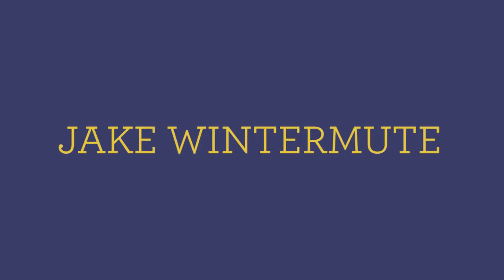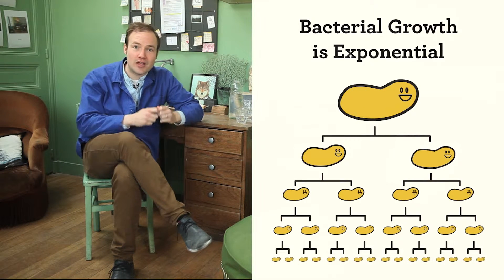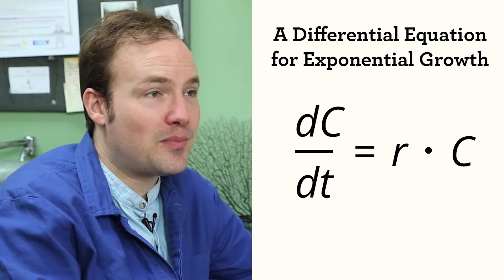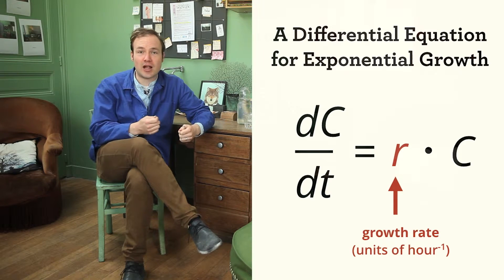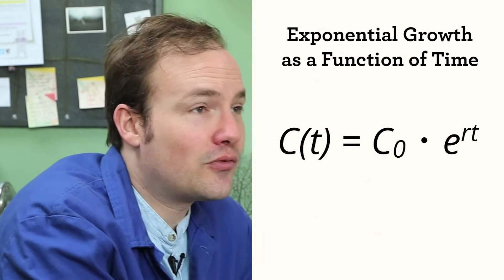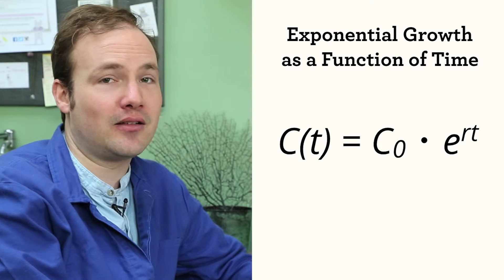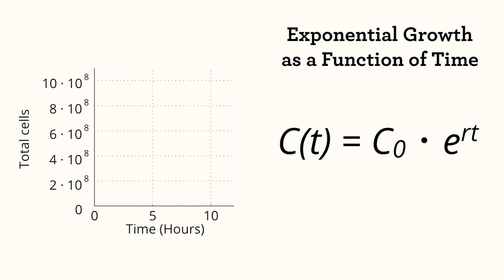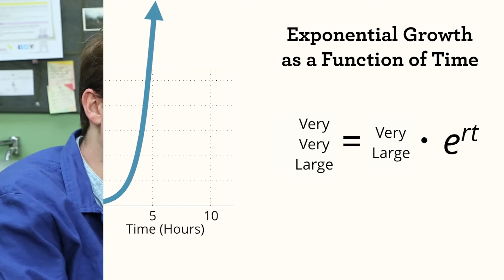Let's Model Exponential Growth